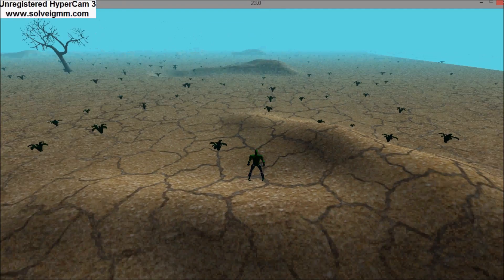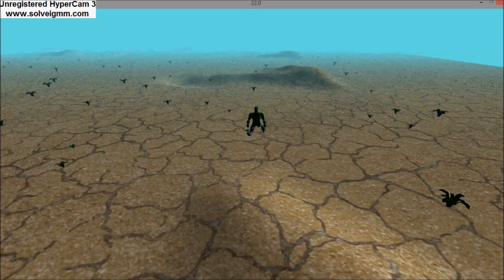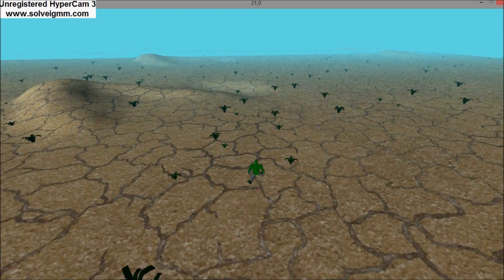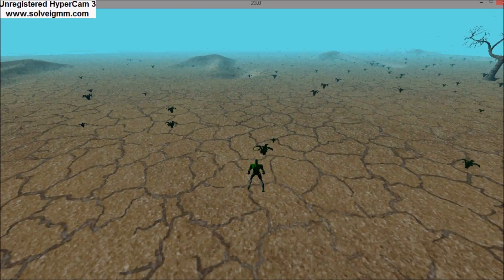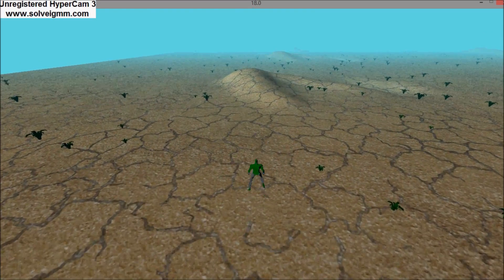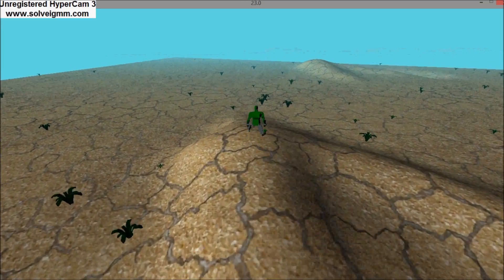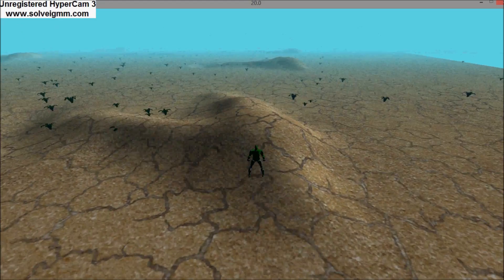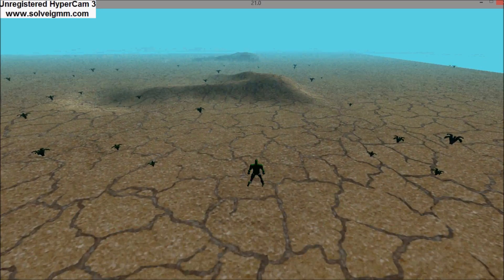Java 3D Game Development 2: New Game Engine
Game development log videos with commentary about my indie 3D RPG java game.

The game is written in Java, and uses the Opengl API.